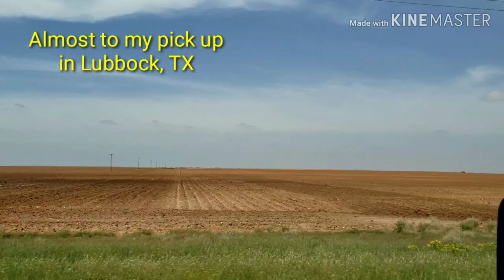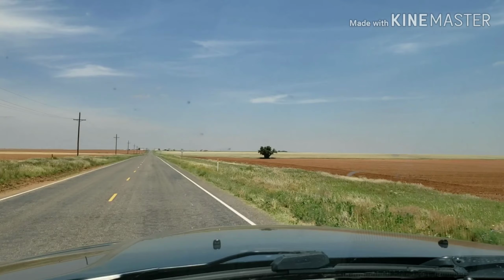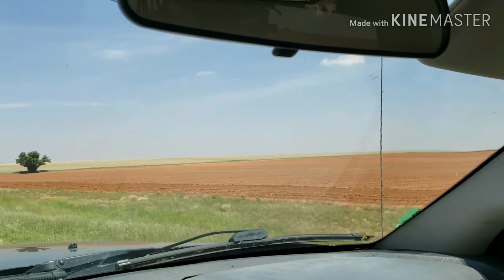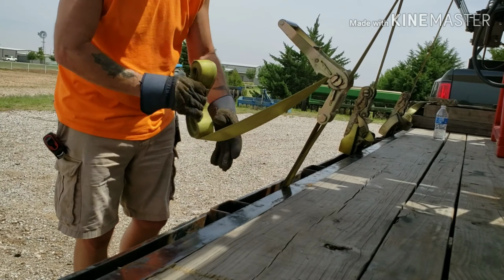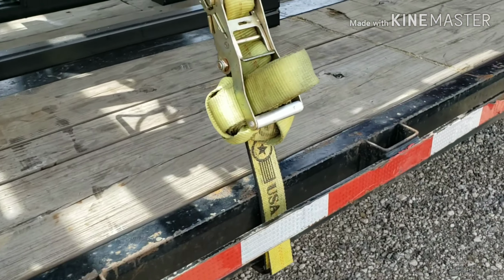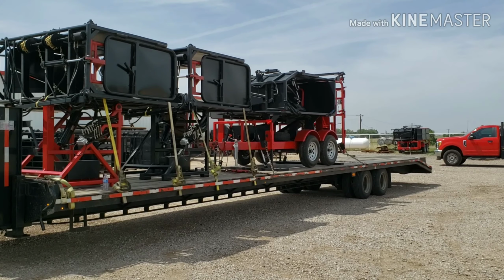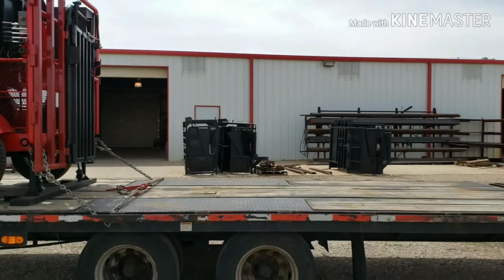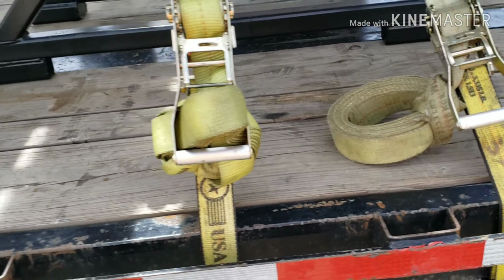Hot Shot Trucking - How to load Crazy Cattle Chutes.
Yup crazy cattle chutes that tip them up on their side. 2 stationary and 1 moble.